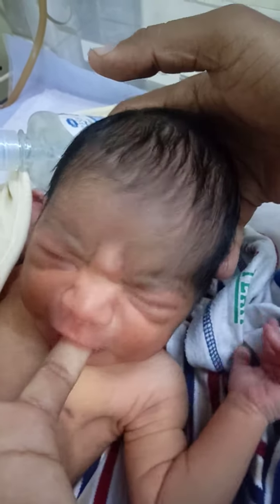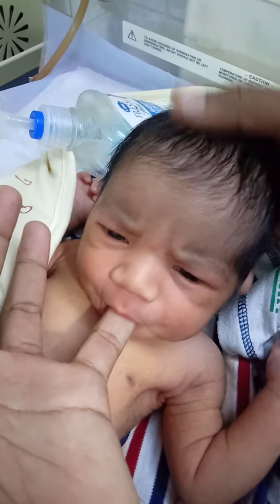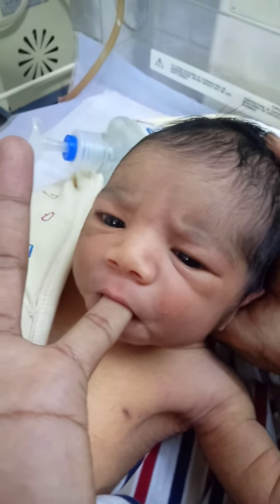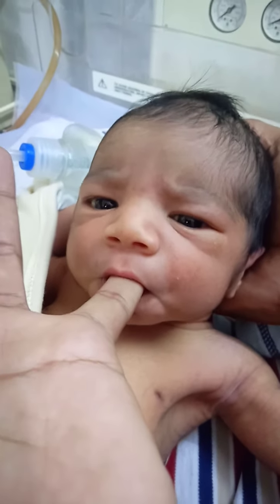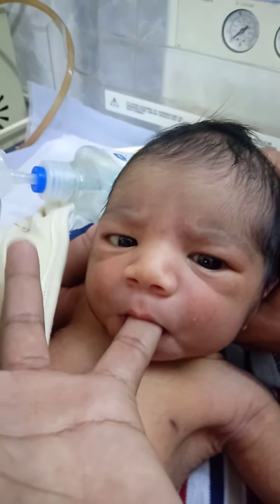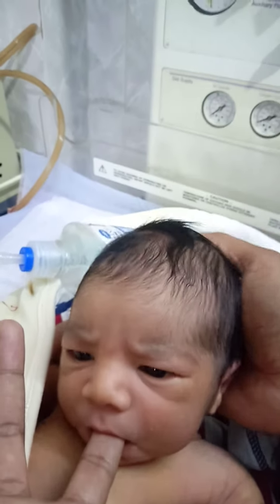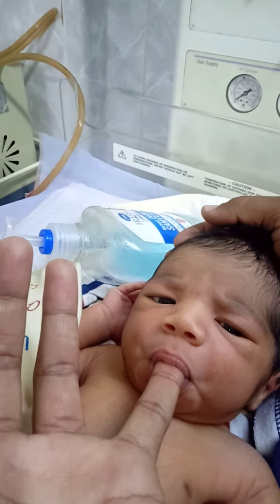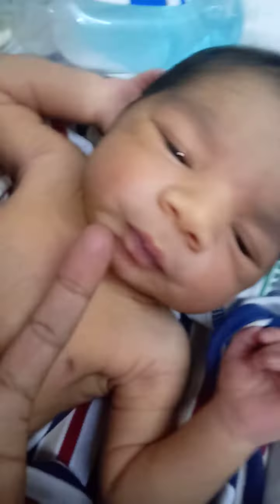angry and hungry man ready ready go for bathing reflexes are good very active 😎💝💞🥰